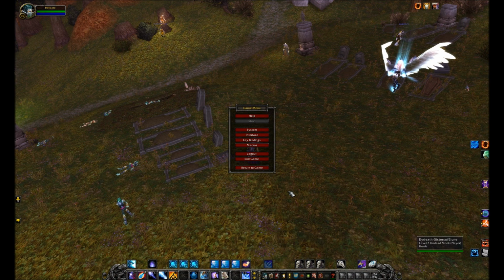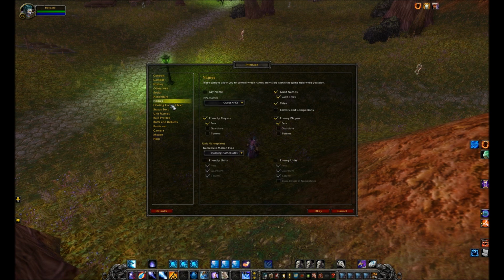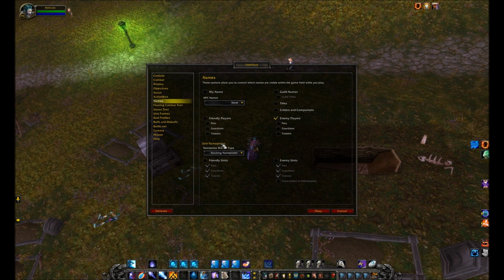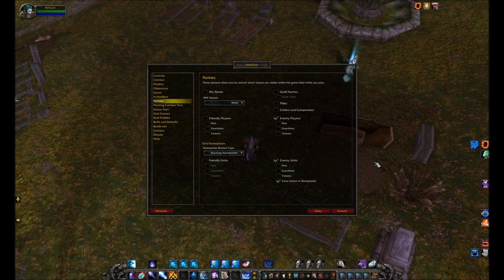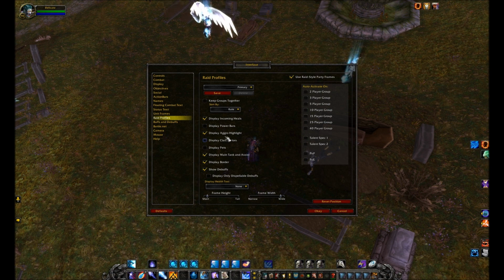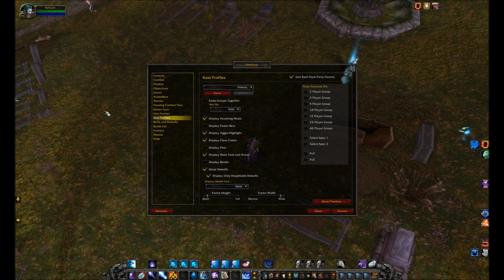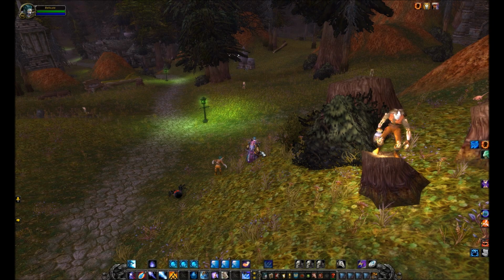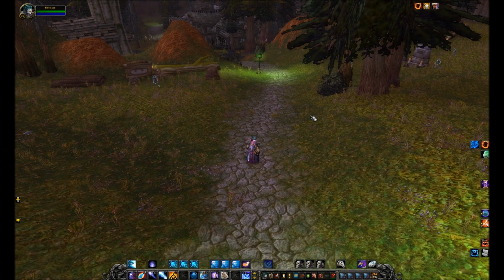A Delicate Hand: Blizzard UI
Just a few of the many things you can do with the standard Blizzard user interface.   :)